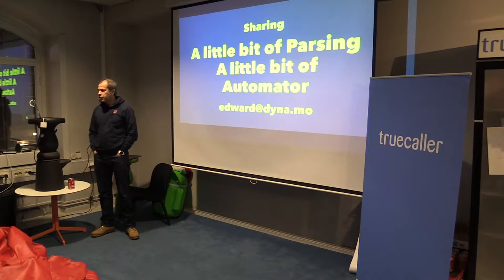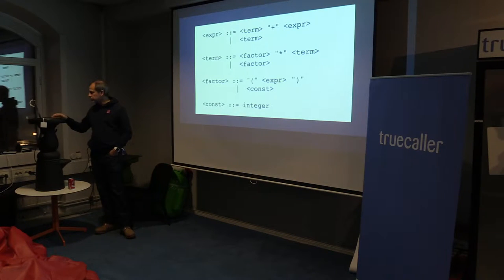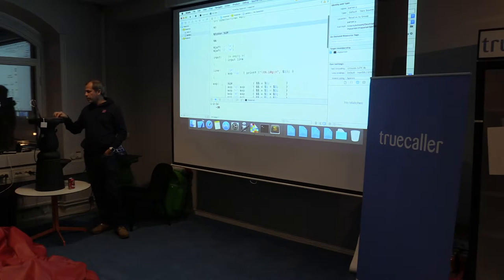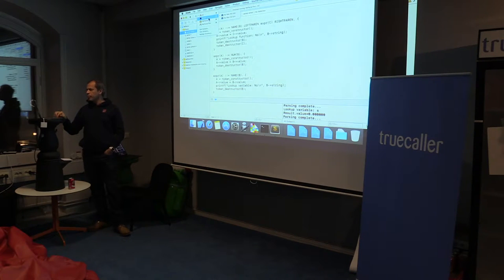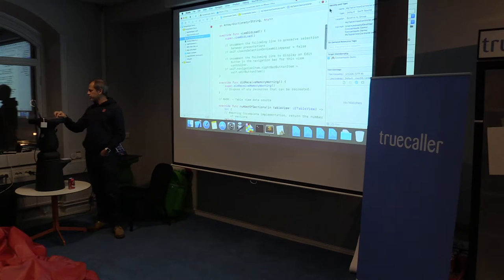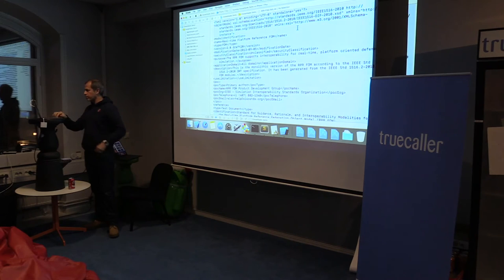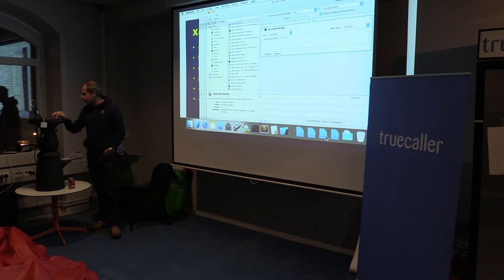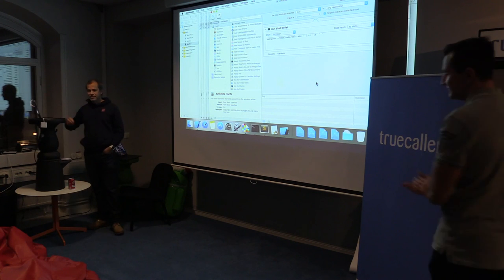Xcode Automator & Lemon parser – Edward Patel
Did you know you could use Mac OS's built in Automator to speed up development in Xcode? Learn how and get some history around parser generators in this video.

Recorded on CocoaHeads Stockholm meeting 77 hosted by Truecaller on January 9, 2016.